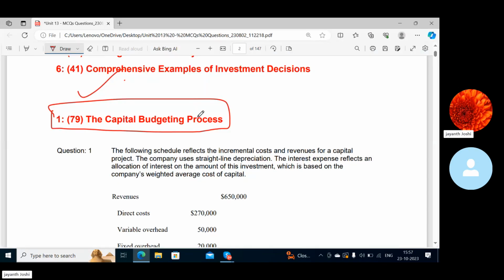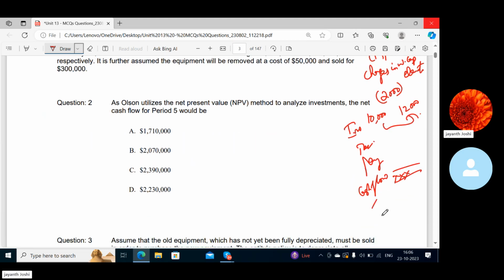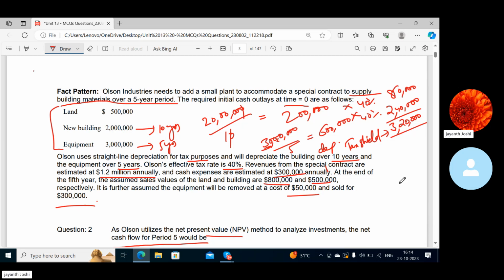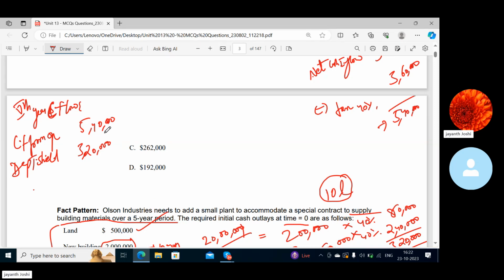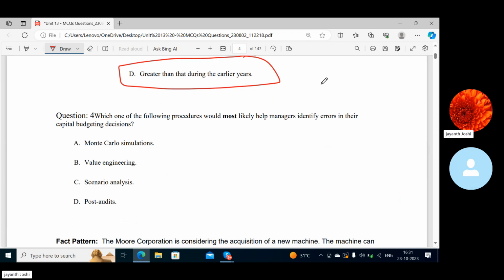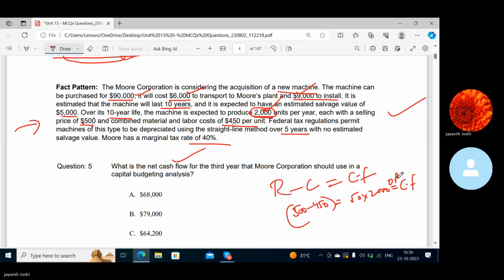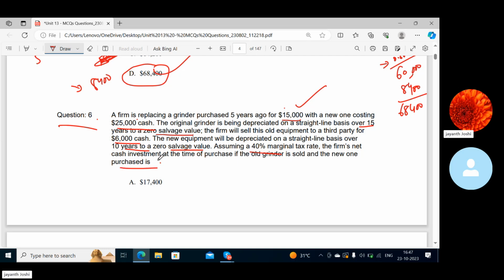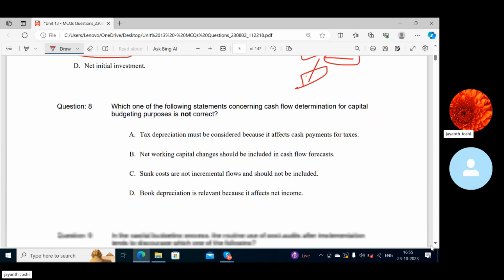The capital budgeting process cma usa vid 1